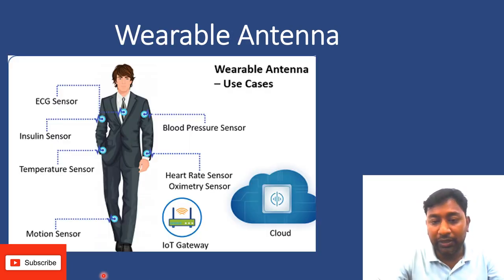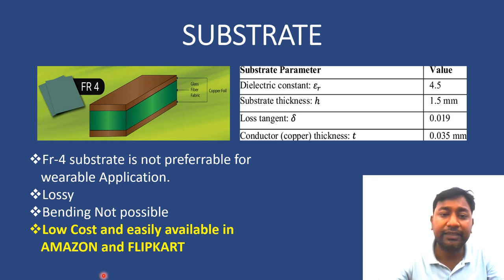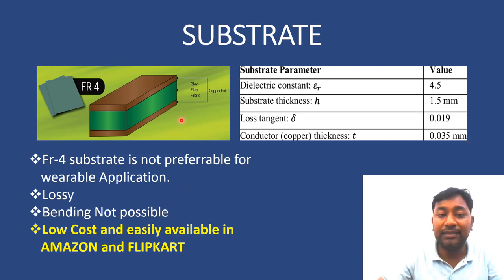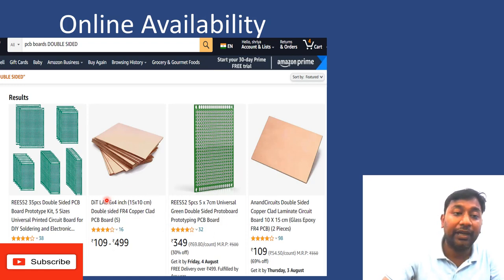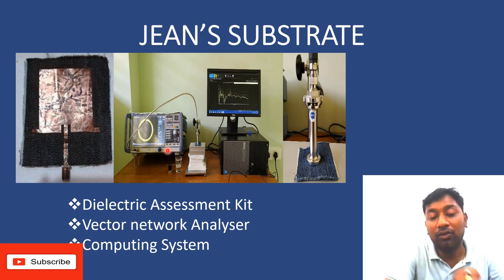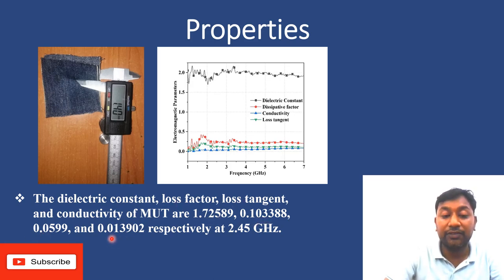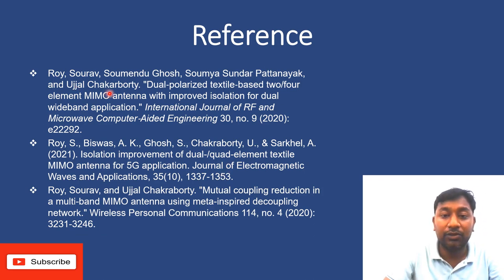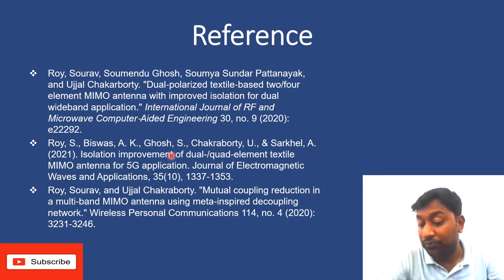Wearable Antenna L2